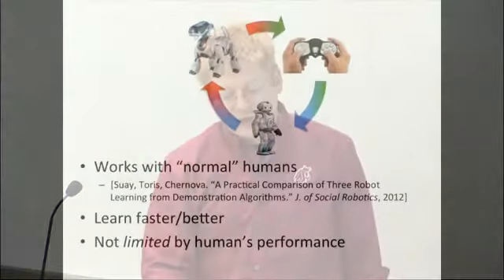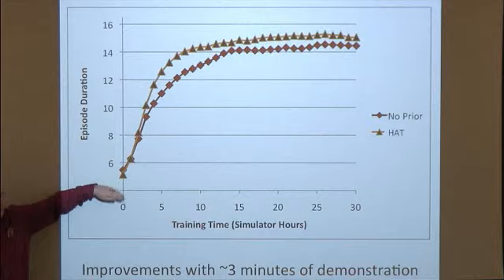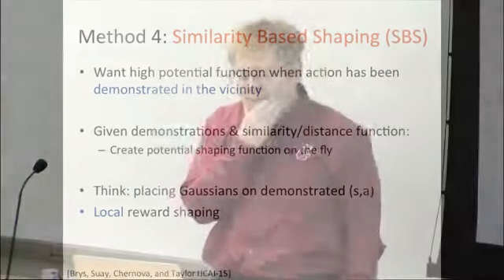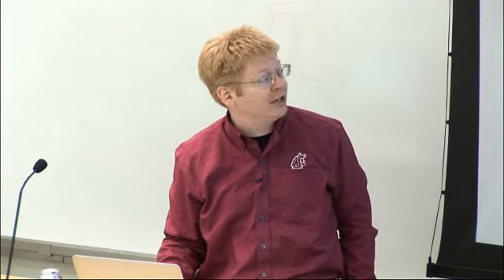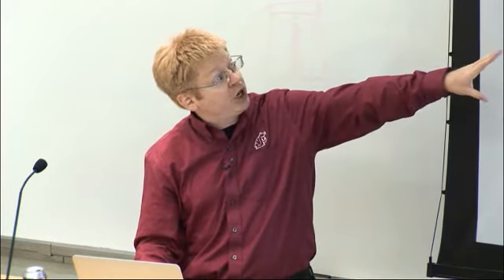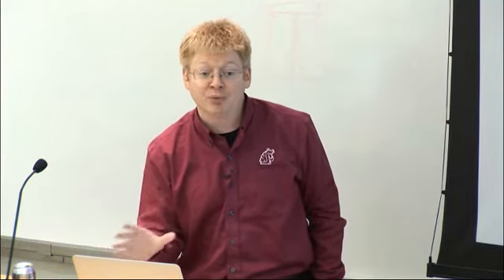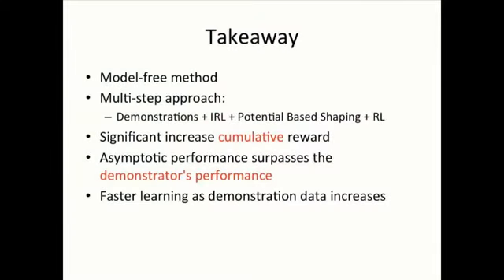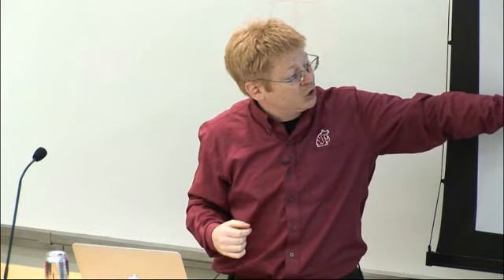Improving Reinforcement Learning with Human Input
Although reinforcement learning (RL) has had many successes, significant amounts of time and/or data can be required to reach acceptable performance. If agents or robots are to be deployed in real world environments, it is critical that our algorithms take advantage of existing human knowledge. This talk will discuss a selection of our recent work that improves RL by leveraging 1) demonstrations and 2) reward feedback from imperfect users.